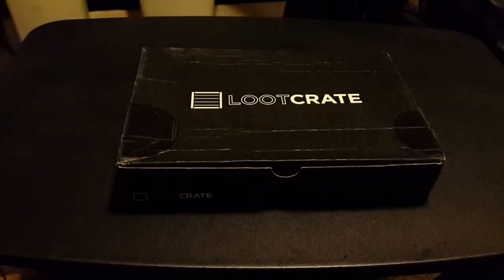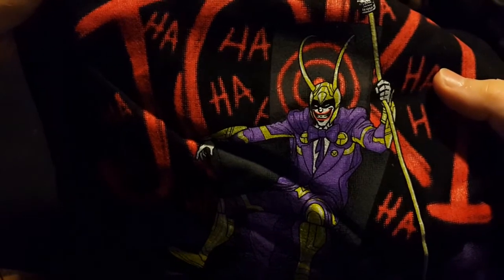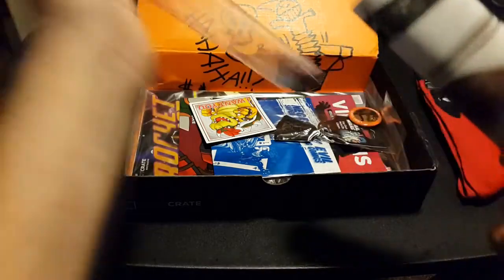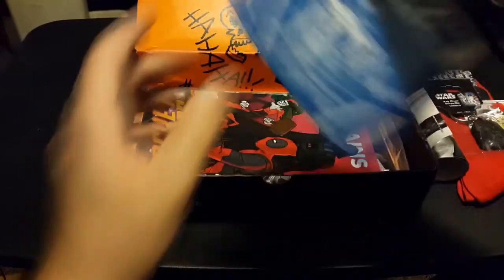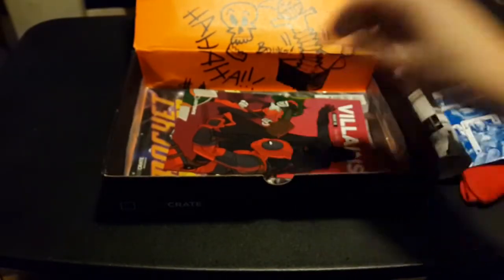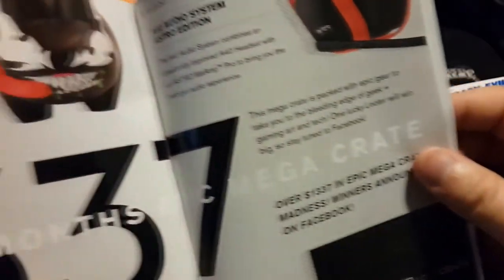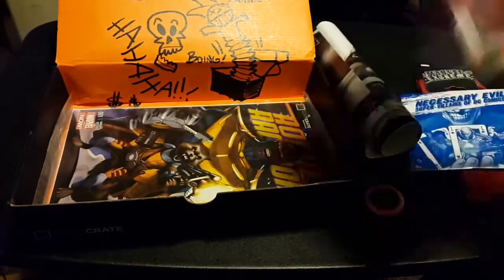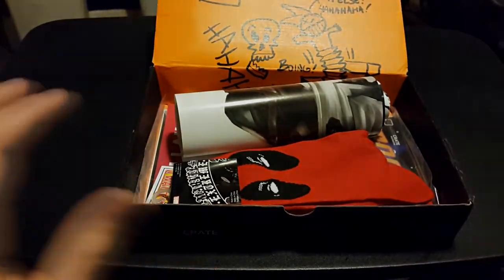»Lootcrate Unboxing: July 2014. Villains!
This months lootcrate came in! This time around the theme is "Villains"